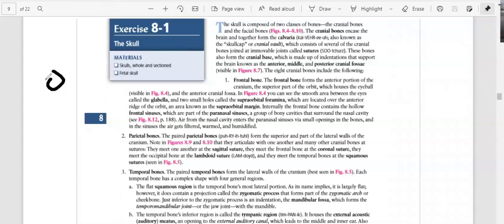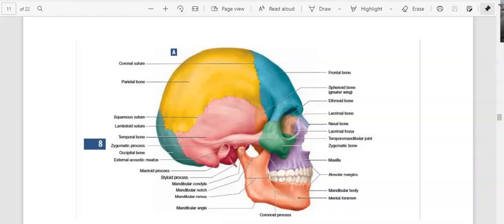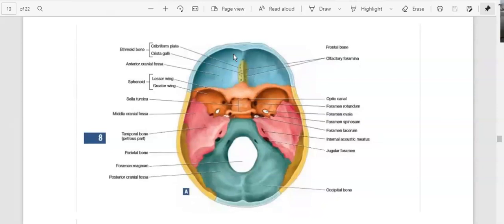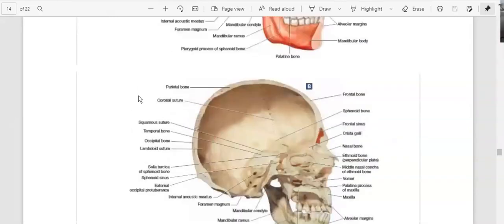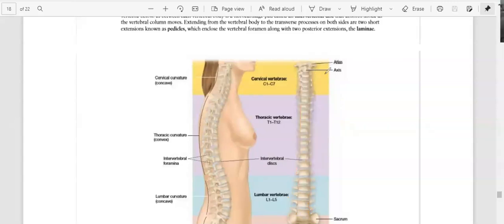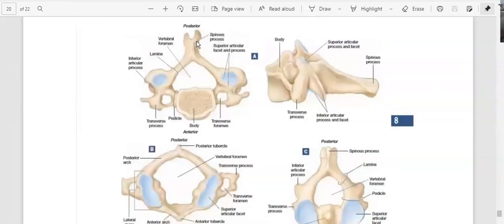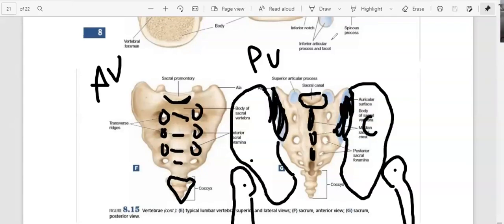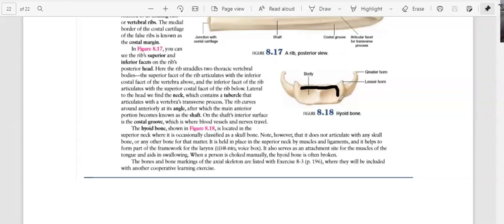Axial skeleton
Bones in the head, sternum, mandible